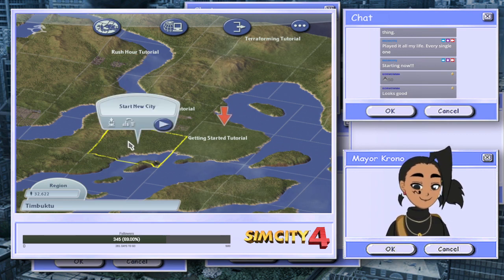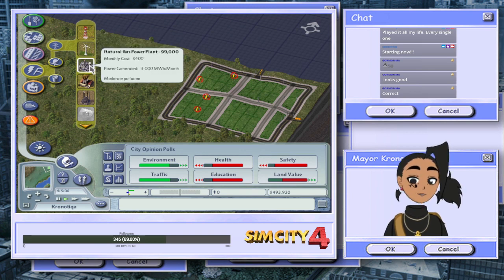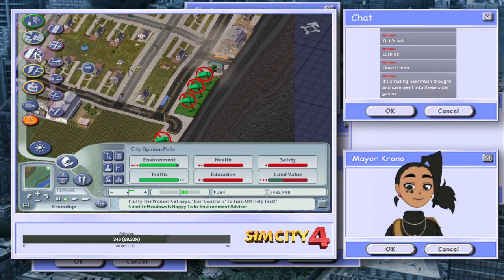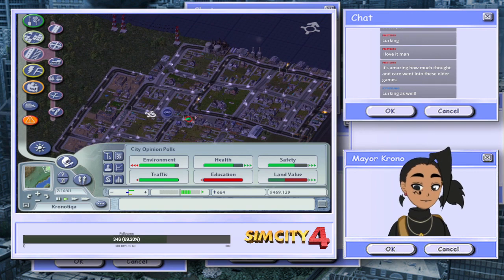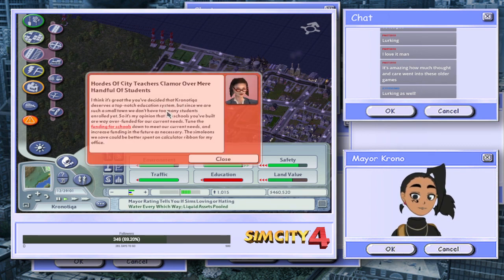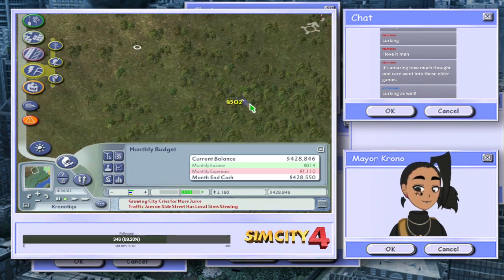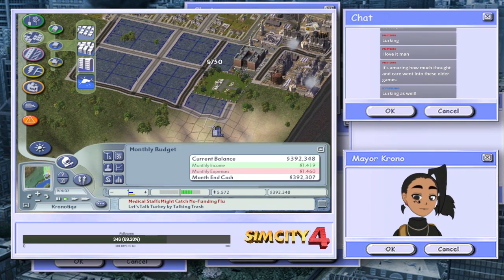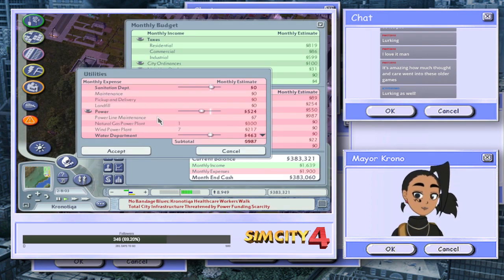Sim Sunday - Starting anew with SIMCITY 4!!!